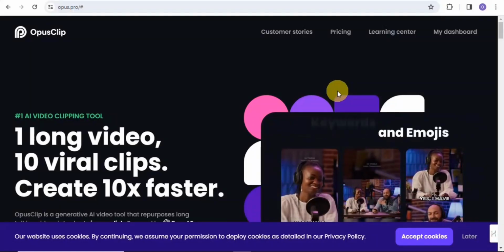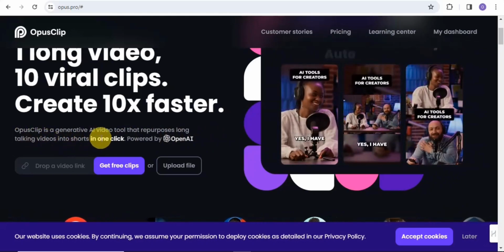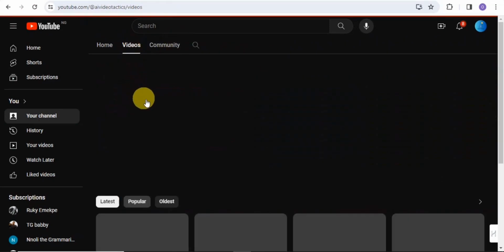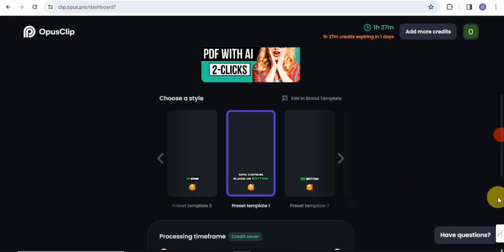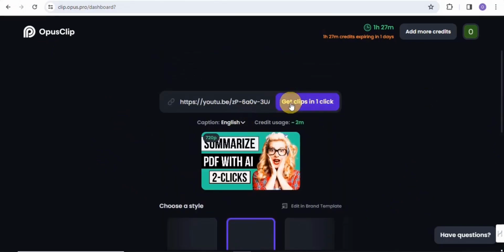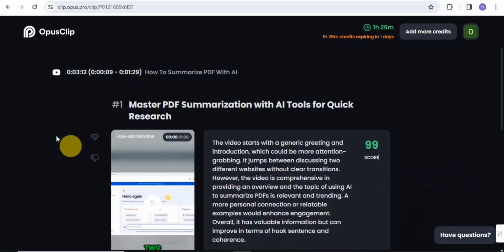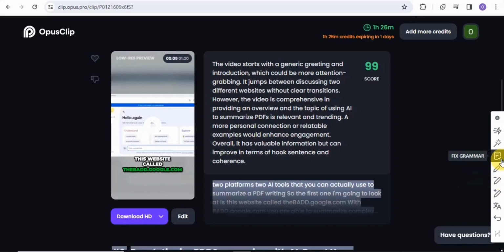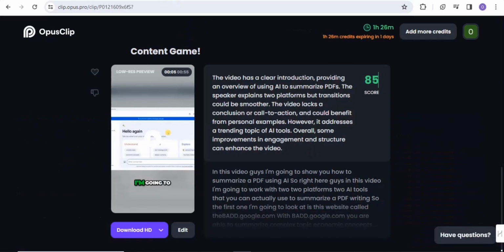Opus Clip Tutorial: Create 100 Viral Shorts In 60 Minutes For Free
"Unlock the full potential of your creativity with our Opus Clip Tutorial! 🎬 Learn step-by-step how to use Opus Clip AI to effortlessly create stunning videos and YouTube shorts. In this Opus Clip AI tutorial, we'll guide you through the features, share tips, and provide a comprehensive review. Whether you're a beginner or a seasoned creator, discover the power of Opus Clip Pro AI and make your videos stand out. Join the Opus Club and explore the world of AI video generation—it's easy, it's free, it's Opus Clip! 🚀✨ OpusClip AIVideoGenerator "